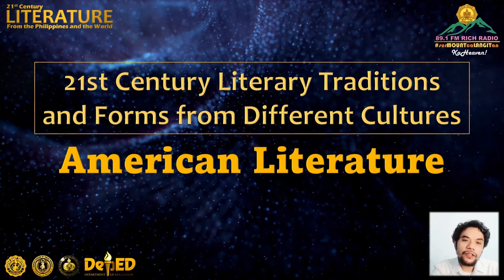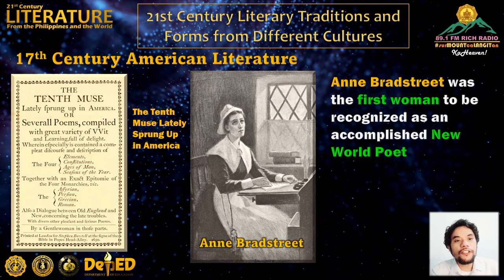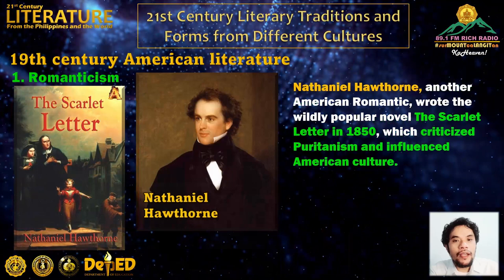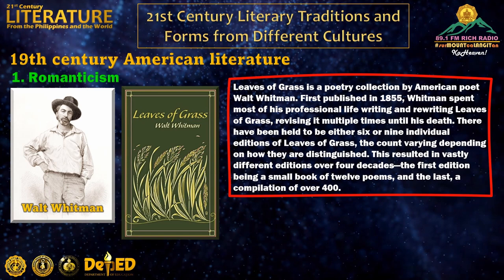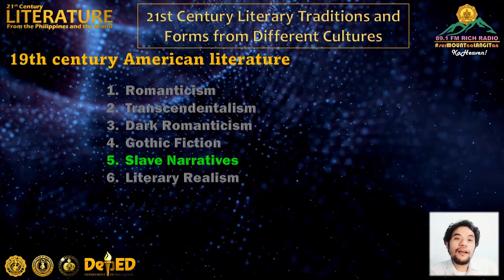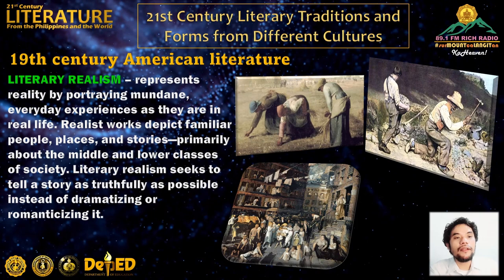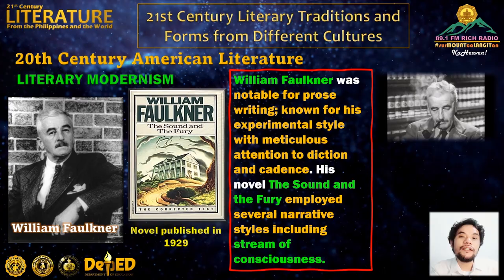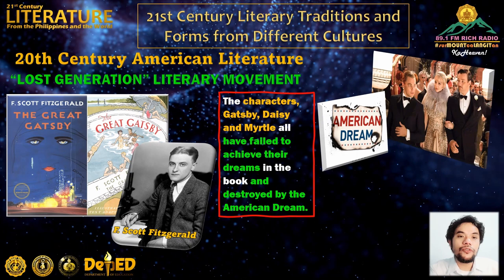PART 7 of 7 Literary Forms from Different Cultures - American Literature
Subject: 21st Century Literature from the Philippines and the World
Grade Level: Senior High School